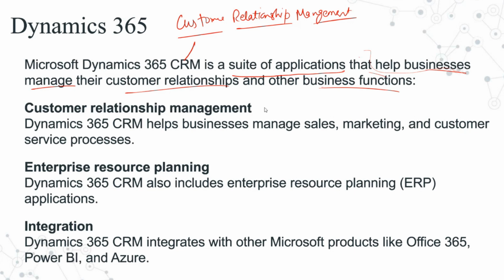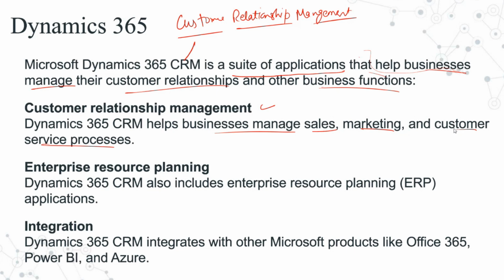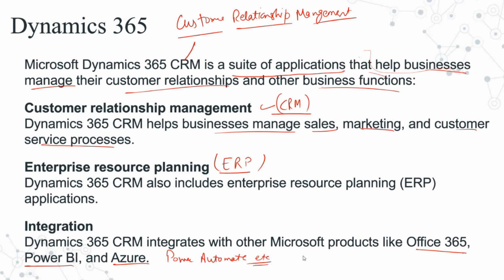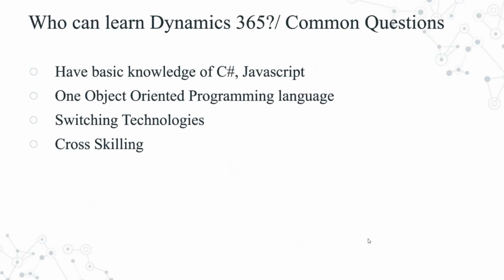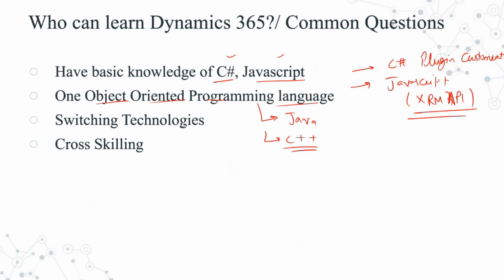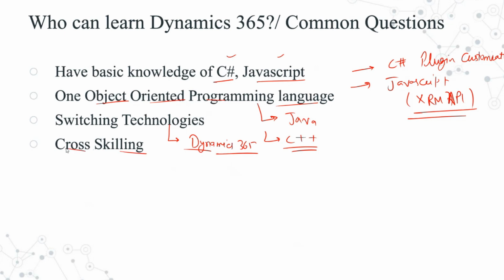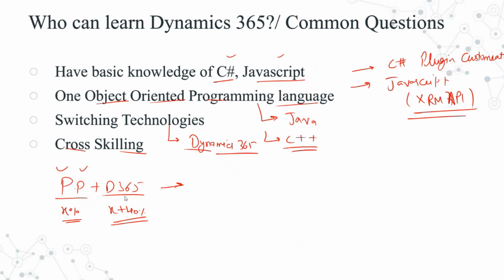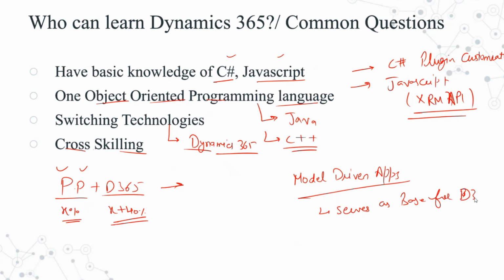Is Dynamic 365 Your Next Career Move? Find Out! | CRM & ERP Simplified with Microsoft Dynamics 365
Is Microsoft Dynamics 365 your next career leap? Join us at KSR Data Vision to discover how CRM and ERP simplified through Dynamics 365 can transform your professional journey. With the rising demand for skilled professionals, equipping yourself with Dynamics 365 expertise opens doors to myriad opportunities in sales, marketing, and customer service. Register now to explore our comprehensive courses and take advantage of a FREE demo class for one week before making a decision. Our experienced trainers will guide you through the seamless integration of Dynamics 365 with Power BI, Azure, and more. Don't miss the chance to enhance your skills and boost your career prospects. for more information and join our WhatsApp group for updates.

CHAPTERS:
00:00 - Introduction to Dynamics 365
00:48 - Overview of Dynamics 365
04:06 - Learning Dynamics 365 for Beginners
06:44 - Get in Touch with Us